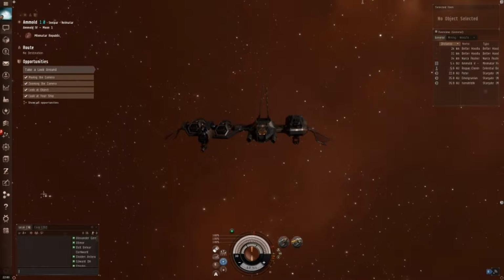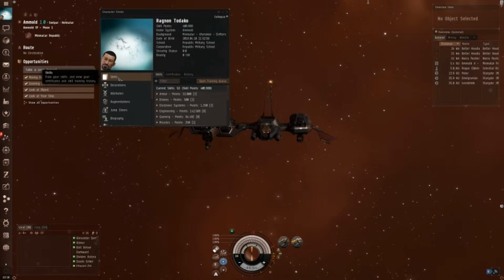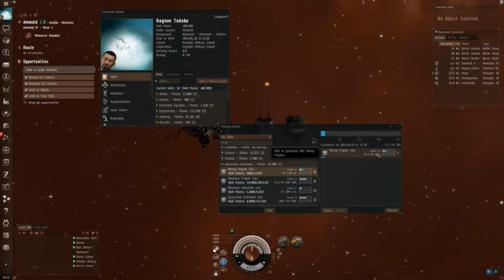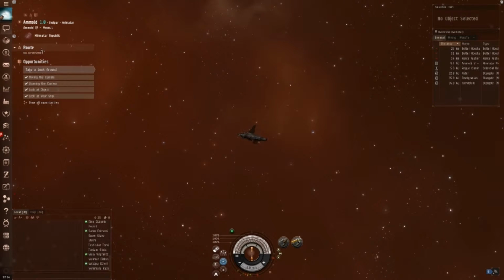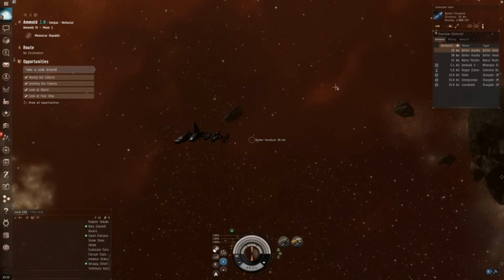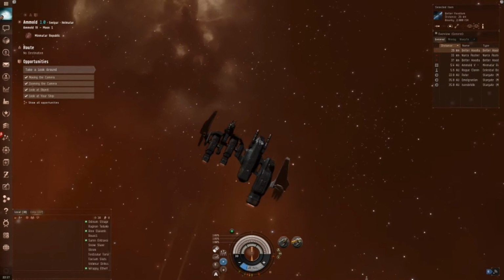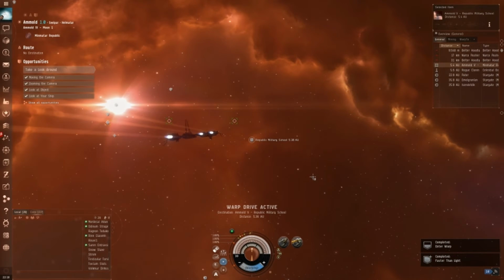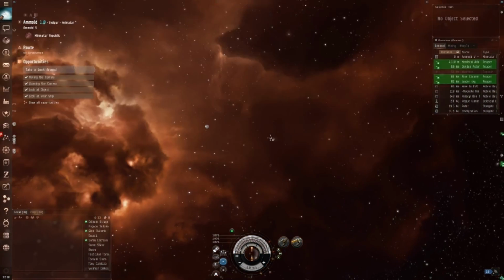Eve Beginner Tutorials - User Interface, Movement, and Docking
Eve Online can be a lot to learn all at once, so in these videos I try to make the content approachable by tackling one topic at a time!  :)